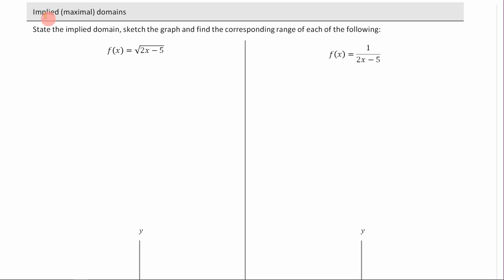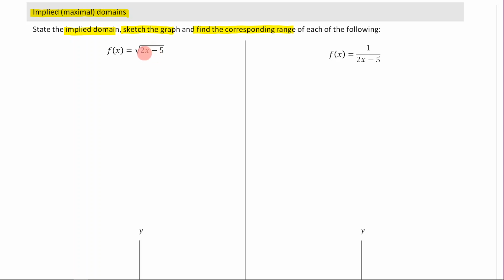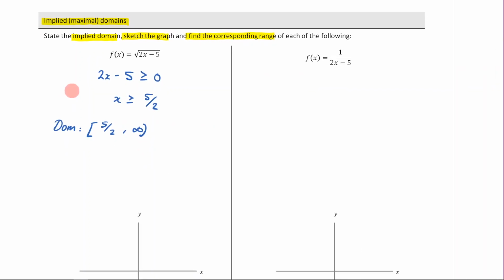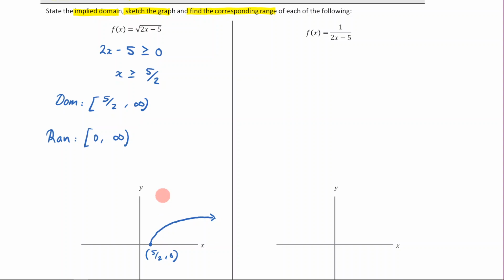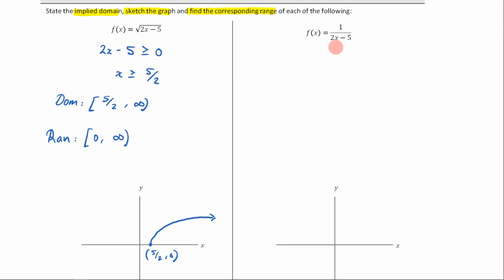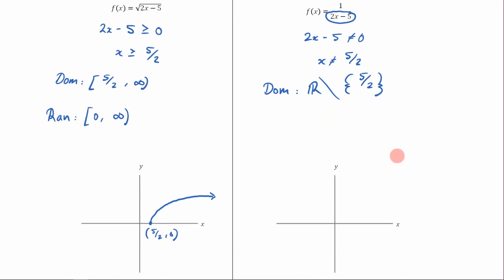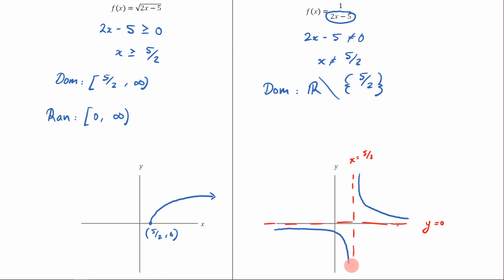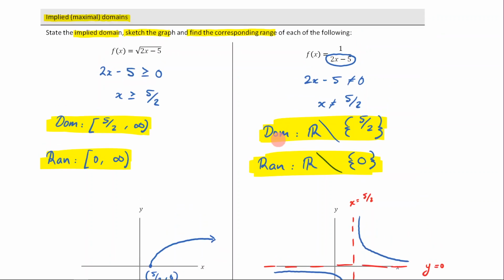Part 3 - Maximal Domain (5D)